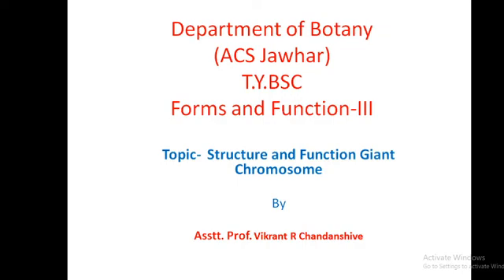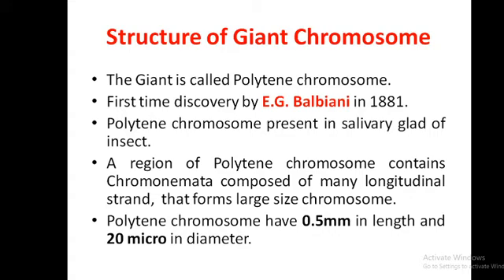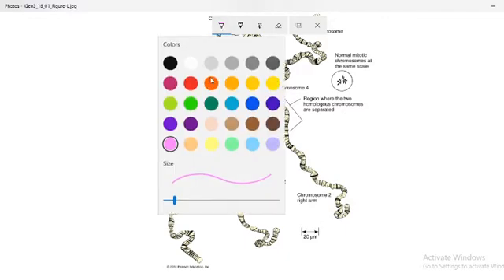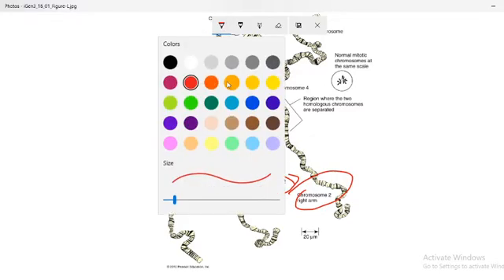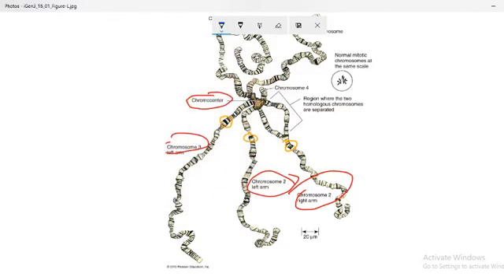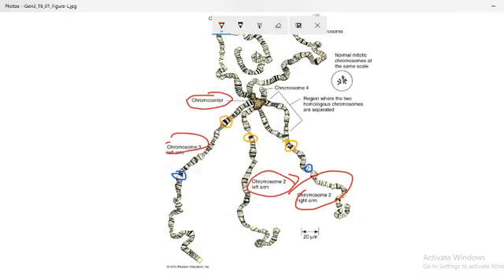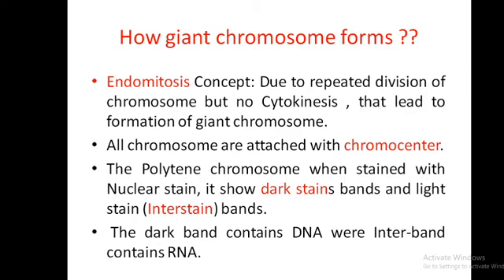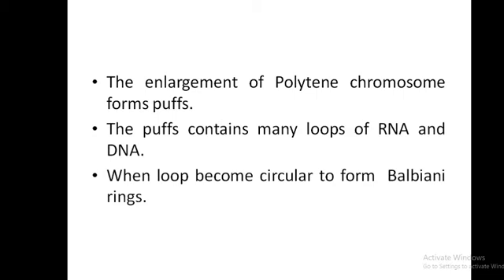Structure and Function of Giant (VRC)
T.Y Bsc Forms and Function III Polytene Chromosome.